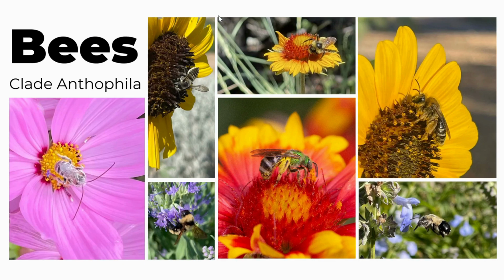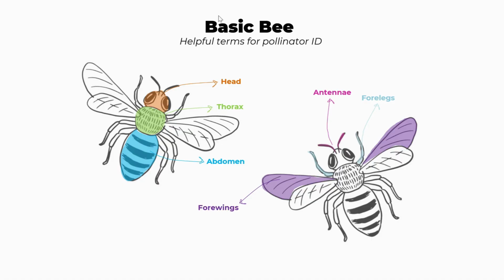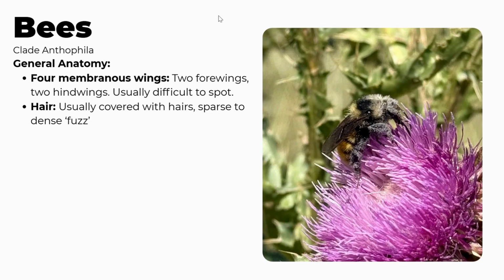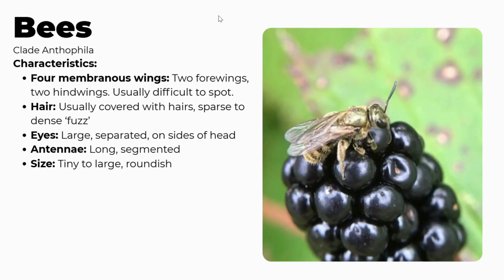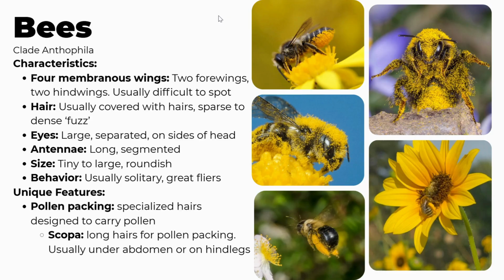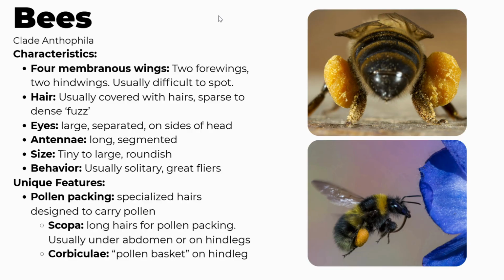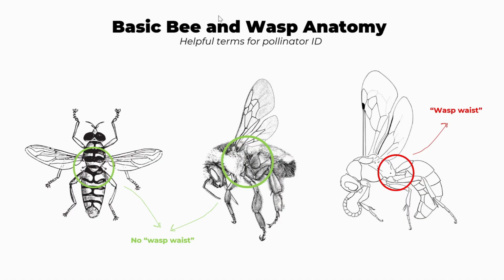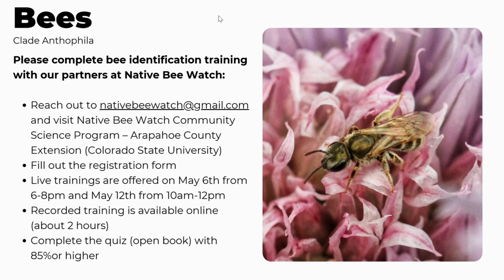Neighborhood Nature Lab: Identifying Bees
This video will introduce you to basic bee and wasp anatomy as well as important characteristics for different morphological groups and families. These will be the groups used for identification in our Neighborhood Nature Lab surveys, rather than strict scientific groups. Please remember to complete the bee identification training with the Native Bee Watch Community Science Program via Colorado State University Arapahoe County Extension.  This way, our data can be used for multiple research projects at once!

For more information on bees, we recommend:

The Bees in Your Backyard: A guide to North America’s bees (a staff favorite):